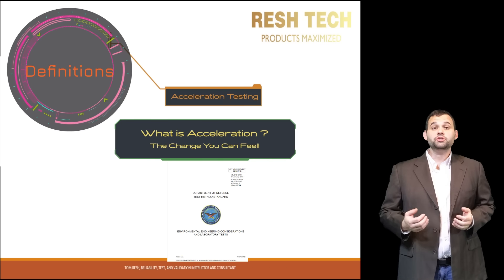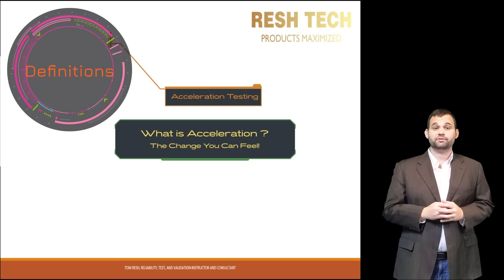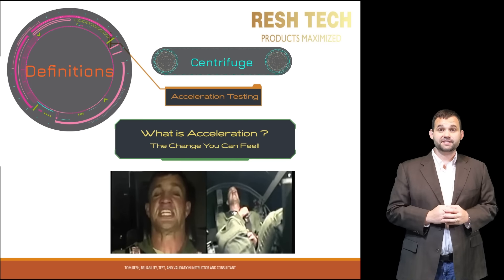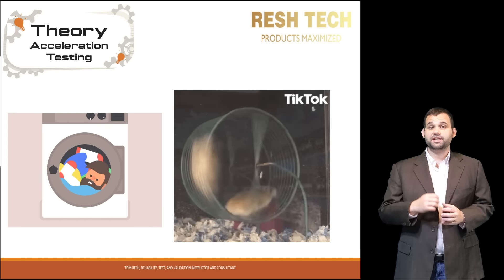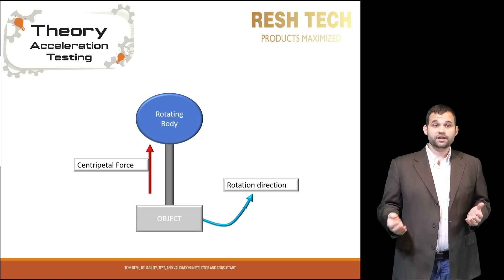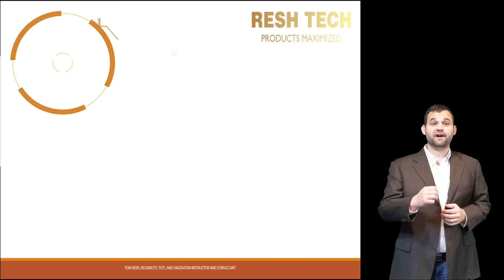Acceleration Testing (Centrifuge Testing )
Acceleration, its the key component of F=ma that helps us escape earth's atmosphere during a rocket launch, its what adrenaline junkies and race car drivers live for, its the very thing that keeps us planted on planet earth (gravitational acceleration).

Acceleration can do bad things to poorly designed systems, parts, and components, which is why acceleration testing is an important test to qualify and validate systems and parts that are subjected to high levels or acceleration.

In this video, we will learn about the physics and application of acceleration testing and one of the most powerful (And Potentially dangerous if misused) pieces of test equipment that is used in validation testing heavily in Aerospace and Military applications: The Centrifuge.

Centrifuges are used in many different industries and have many different applications including chemistry, medical, aerospace, military, pilot training, and even house hold applications such as a washing machine.

You will finish this video with a better understanding of why acceleration testing is important and how it can be applied to your system or parts that are mounted on vehicles that are subjected to high levels of acceleration.

My thoughts and prayers go out to all those affected by the Corona Virus (COVID-19).

📽 Check out these other videos on Vibration and Shock Testing Topics: 🎞

Part of a Product Reliability Testing and Validation Testing Video Series.

This video is for personal enrichment only and cannot be redistributed or used for commercial purposes without the expressed written consent of Thomas R. Resh.